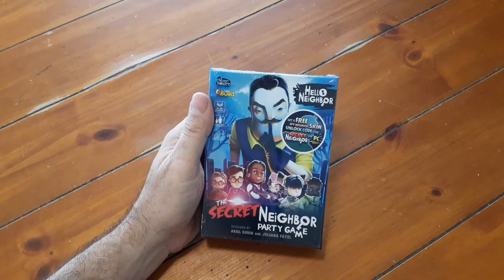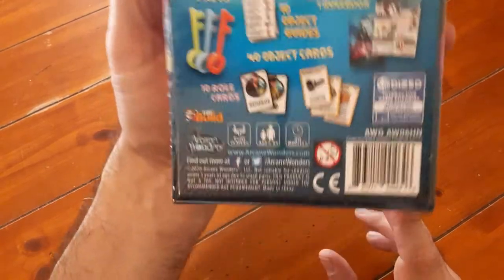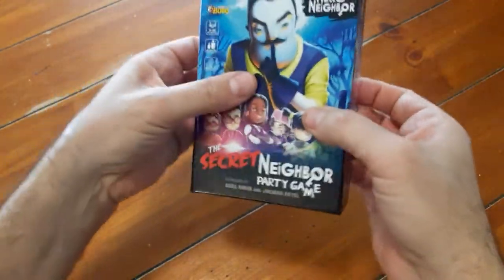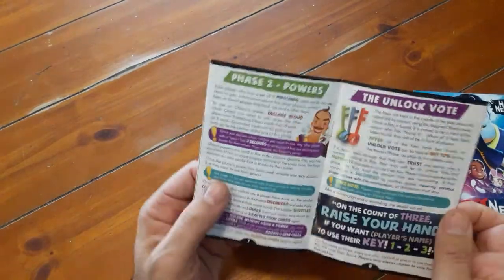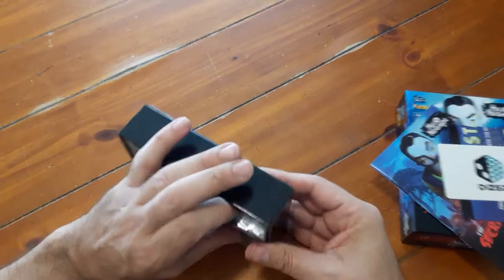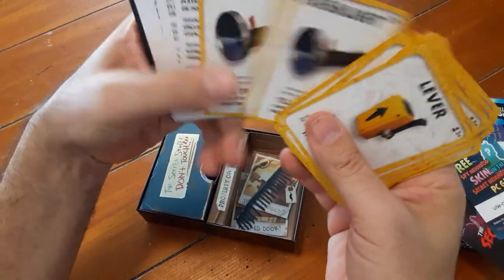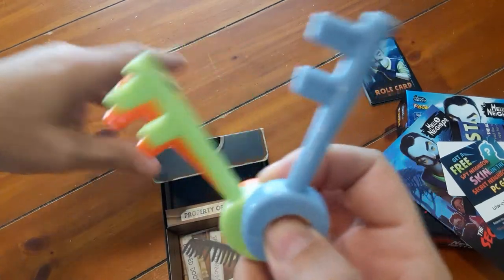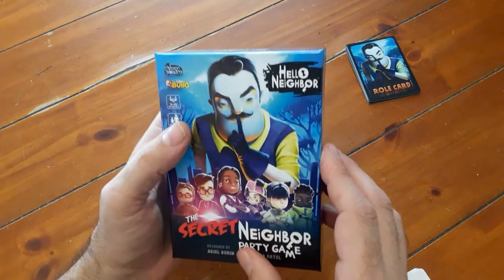Hello Neighbor: The Secret Neighbor Party Game - Unboxing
5-10 Player game by Arcane Wonders. Unboxing video.